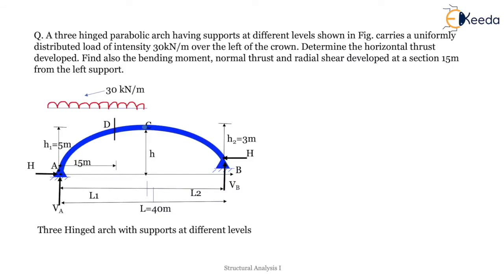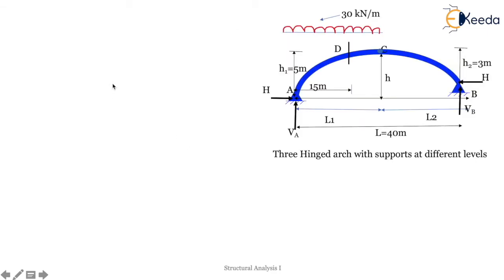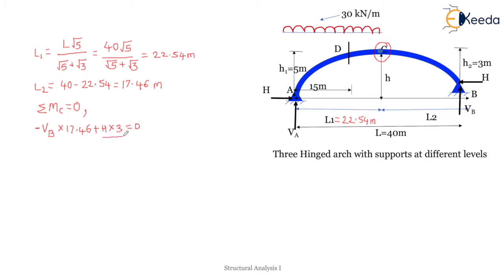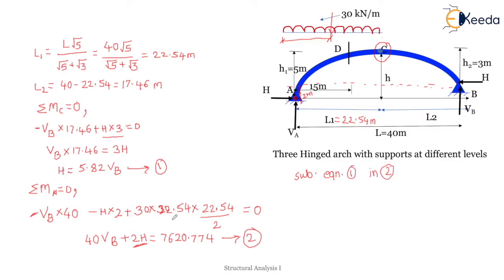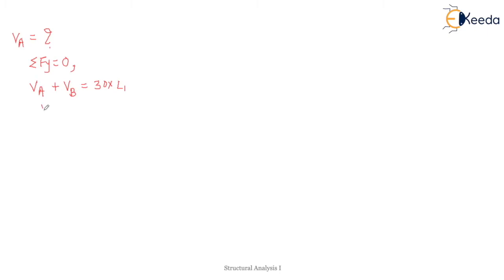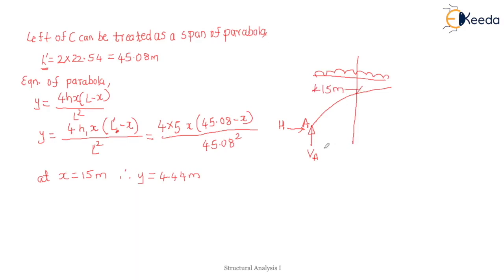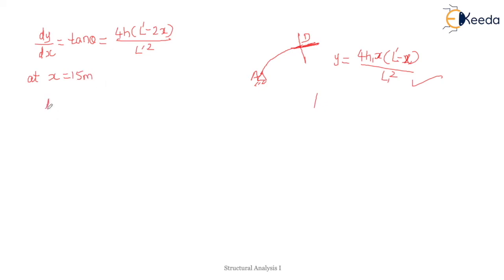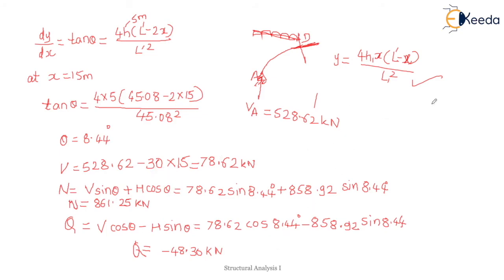Three Hinged Arches Concept and Problem 3 - Introduction to 3 Hinged Arches - Structural analysis 1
Video Name -Three Hinged Arches Concept and Problem 3

Chapter -  Introduction to 3 Hinged Arches

Happy Learning